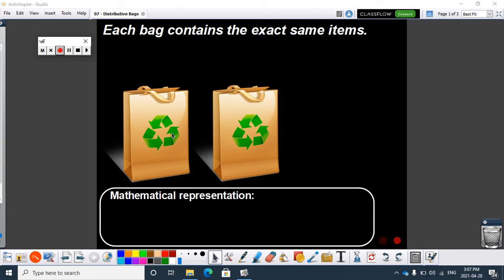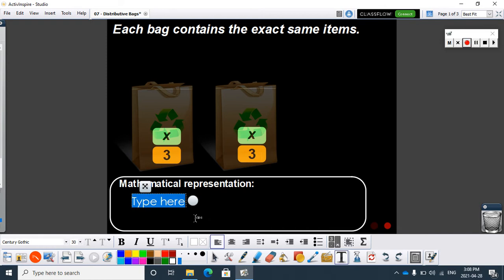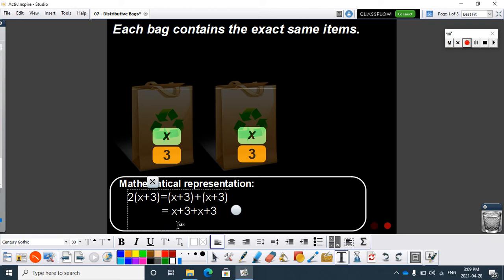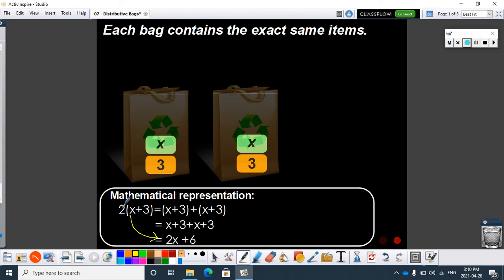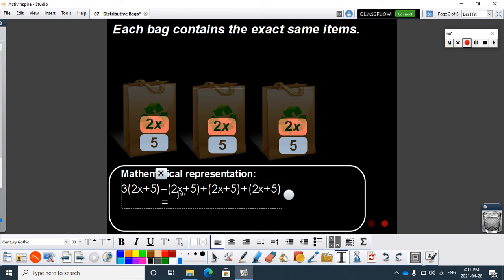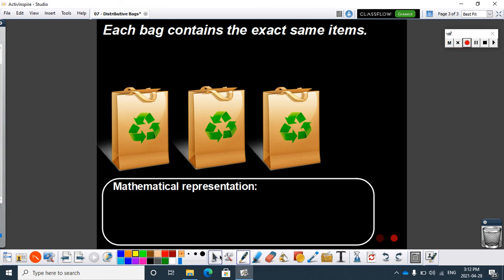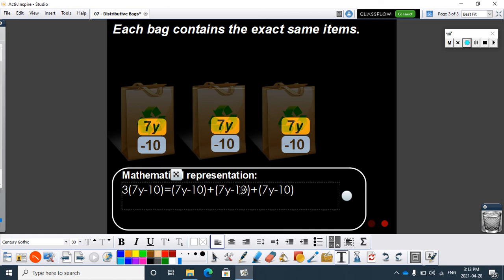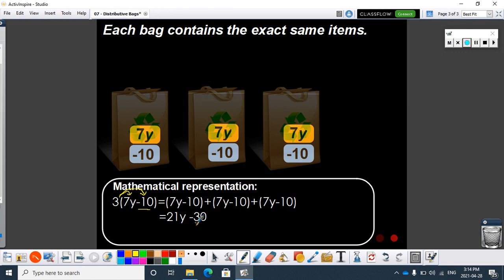Video Lesson - Intro To Distributive Property